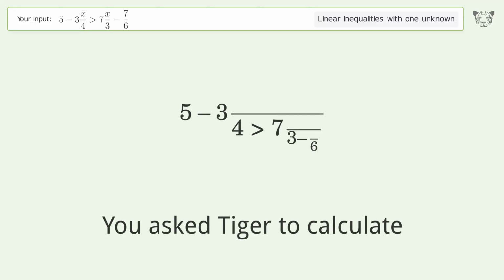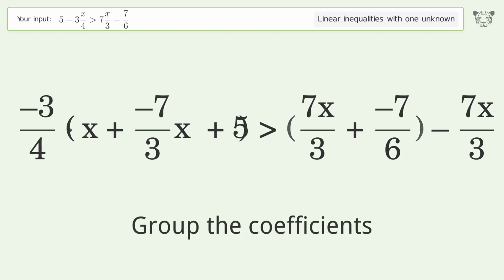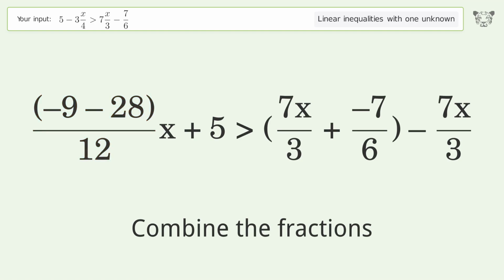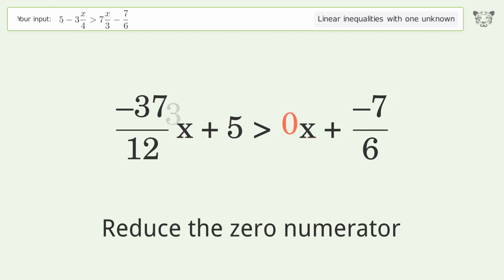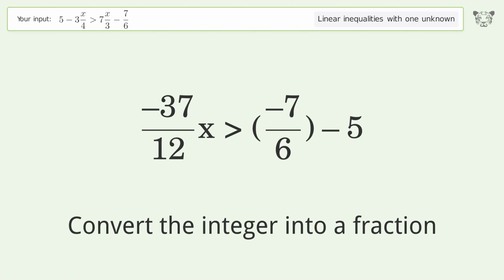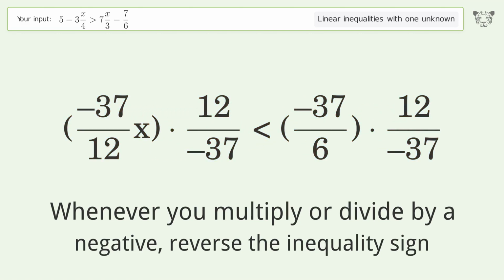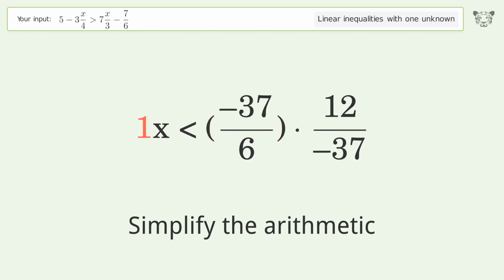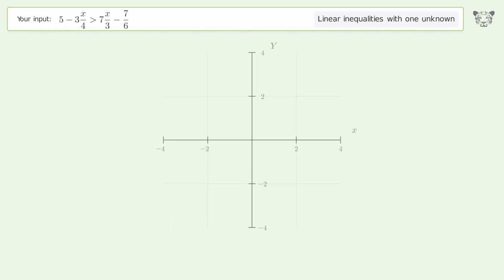5-3x/4 greater than 7x/3-7/6 - Solve linear inequalities with one unknown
Solve 5-3x/4 greater than 7x/3-7/6: Tiger Algebra shows you how to solve linear inequality 5-3x/4 greater than 7x/3-7/6, with clear, step-by-step explanations.